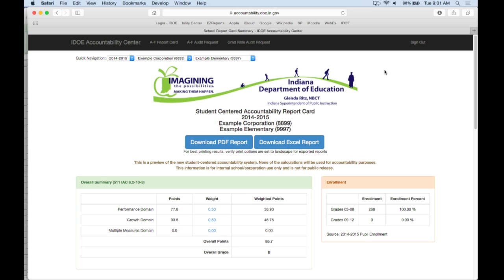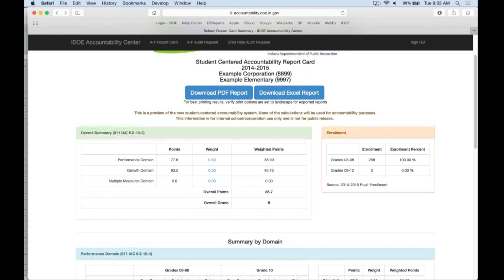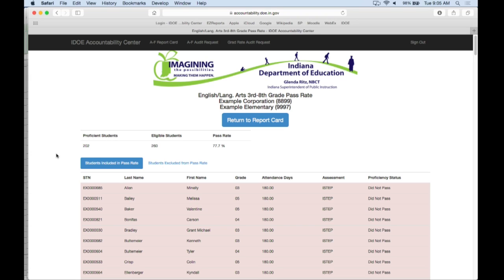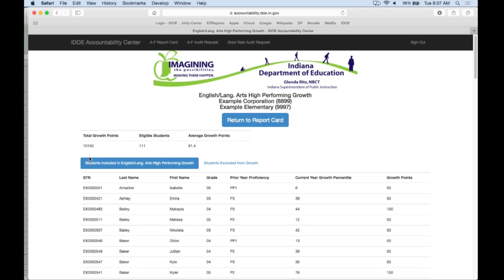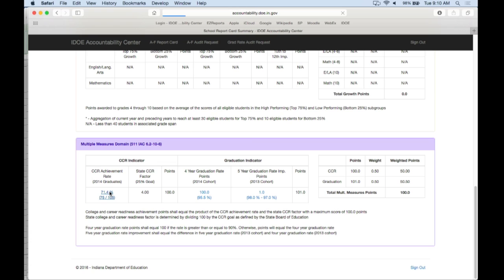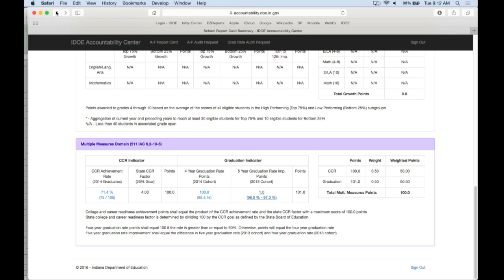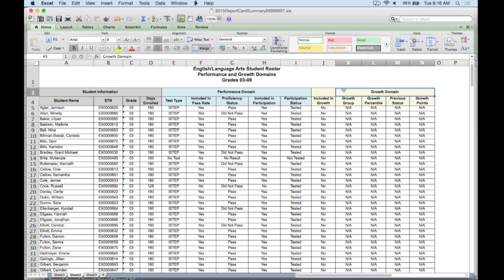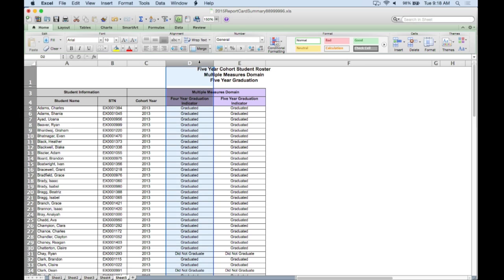Indiana Student Centered Report Card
This video is about Indiana Student Centered Report Card